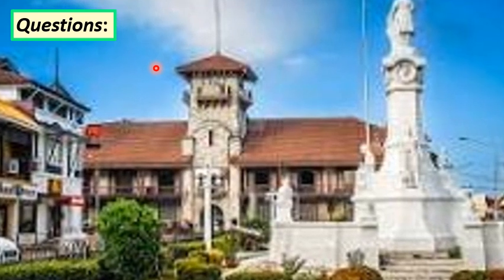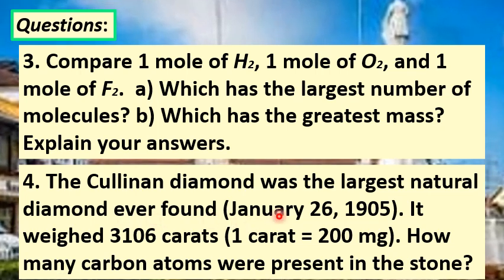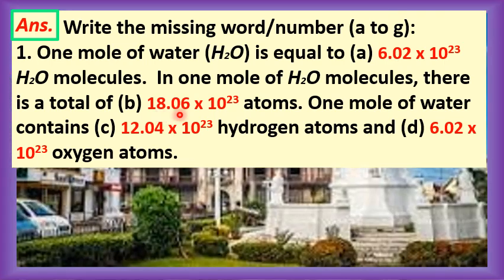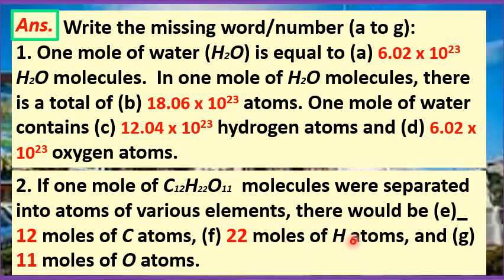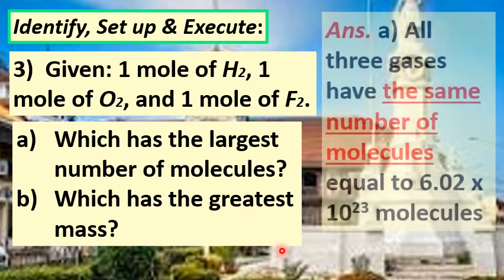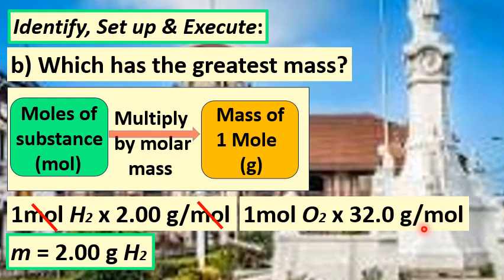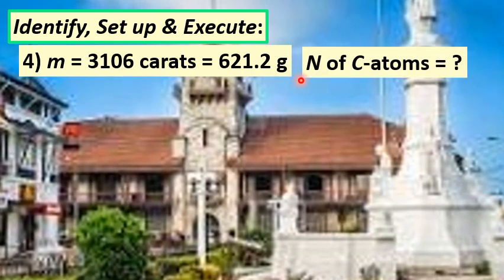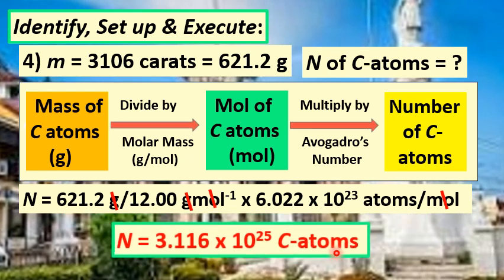The Mole Concept (Solved Problems)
This is supposedly a prelude to a past upload on Stoichiometry.  It focuses on the meaning of a "mole." The first two questions are Check-Your-Understanding type of questions in preparation to answering the last two numerical problem-solving questions--comparing the masses of 1 mole each of the hydrogen, oxygen and fluorine gases and computing the number of carbon atoms in a given mass of diamond.